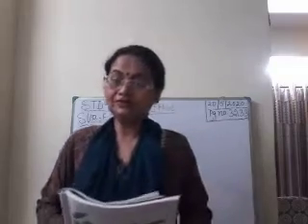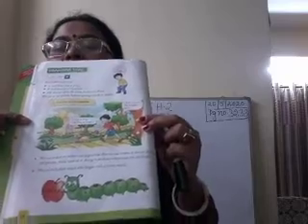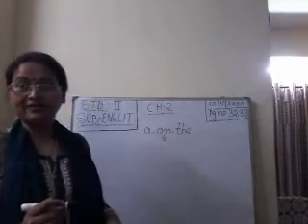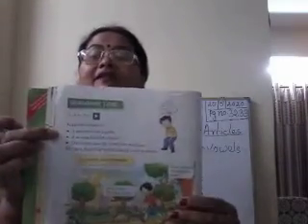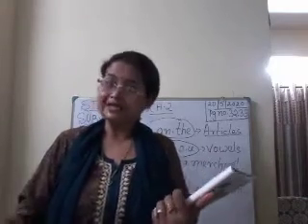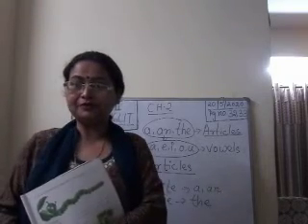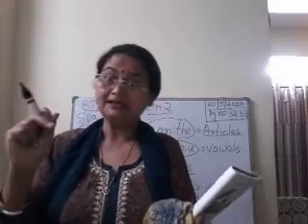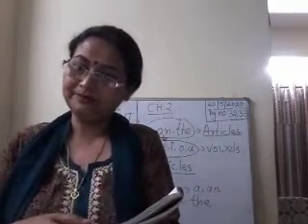STD-2, ENG LIT_CHP II_(PG 32)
Education